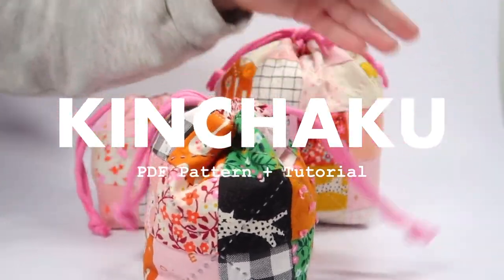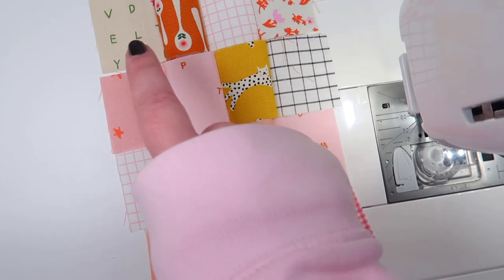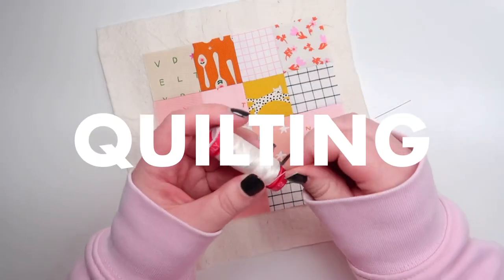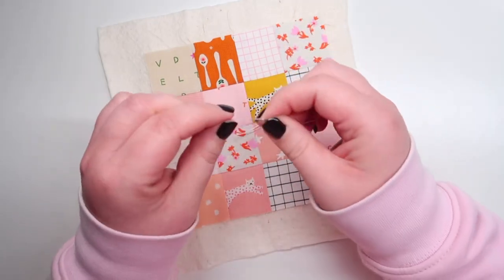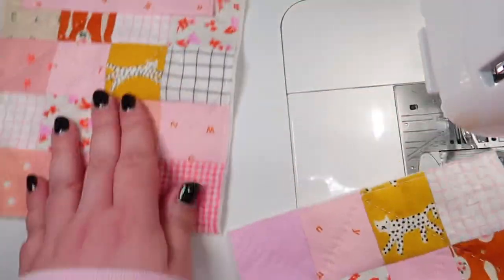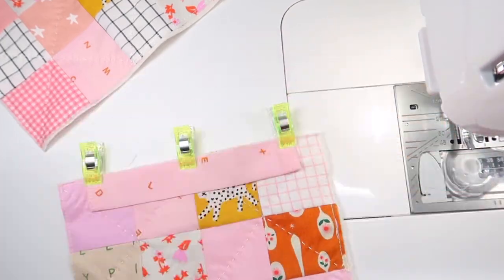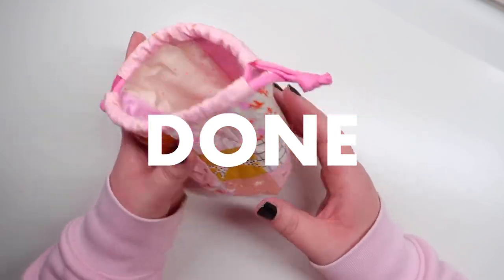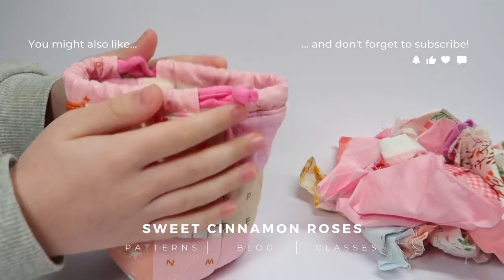Kinchaku Project Bag - easy tutorial and sewing pattern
Make a kinchaku with me. Classic Japanese design meets modern patchwork, the cutest little project bag there is. Piece and quilt the outside panels with me by hand and then turn it into this cute, reversible and super handy little drawstring bag. Keeping all your knitting, fabric, yarn, crochet, sewing and handmade supplies organised while on the run.

But before we get started. Make sure to grab the Sewing Pattern over on my website for all the measurements and detailed instructions.

More about the cute kinchaku over on my Sewing Blog. There you can find all the materials you’ll need, lots of inspiration and of course the pattern itself.

And finally please check out the tutorial on how to quilt by hand over here.

And here the table of content for reference. Please skip steps of the process you already feel comfortable with!

00:00 how to make a japanese drawstring bag (= kinchaku)
00:14 beginner friendly sewing pattern for the kinchaku project bag
00:20 how to piece the patchwork panels (outside) of your drawstring bag
04:56 quilting the patchwork panel by hand
05:10 how to tie a quilters knot
06:36 secure your seams and stop them from opening
07:00 trim your quilted patchwork panels to size
07:21 how to prepare the lining of your kinchaku
08:03 prepare the casing
08:34 how to assemble the project bag with ease
11:24 how to box out the top and bottom of your project bag (origami magic for bag makers!)
13:33 turn your drawstring bag right side out
13:50 topstitch along the edge of your bag for a professional finish
14:09 insert the drawstrings to finish your kinchaku
14:56 get a copy of the kinchaku sewing pattern